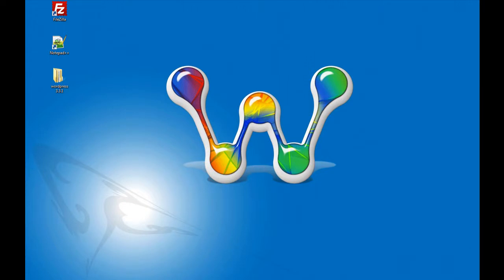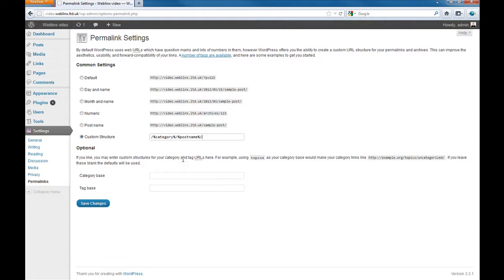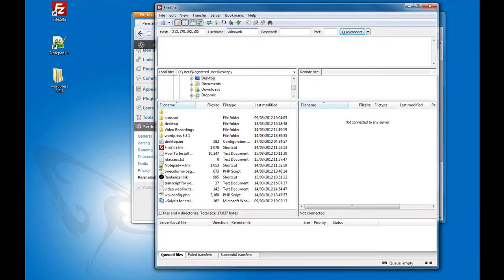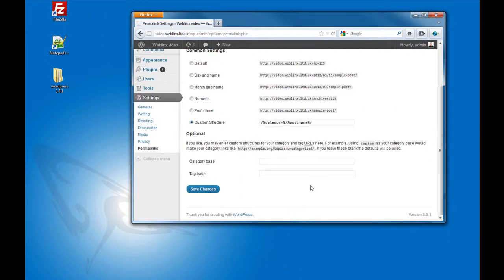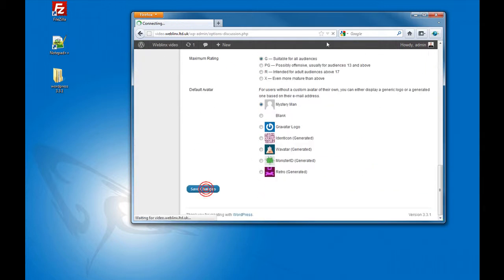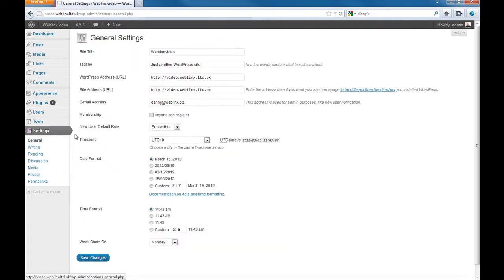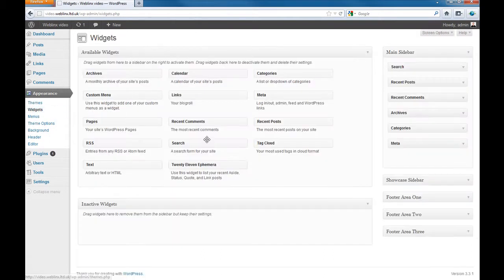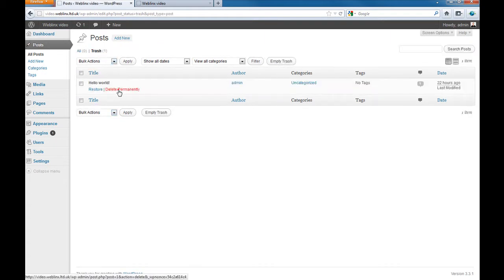How to Update the Settings on a Wordpress Blog - Weblinx Limited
- In this video, Danny James demonstrates how to update the settings on a newly installed wordpress blog.

The settings are important when first installing a wordpress blog as they will define many factors such as the permalink structure, which sites will be pinged to, etc.

Contact us today on 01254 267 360 to get a free Wordpress design and development quote or visit our office, located at Weblinx Ltd, Blackburn Technology Management Centre, Challenge Way, Blackburn, Lancashire, BB1 5QB.